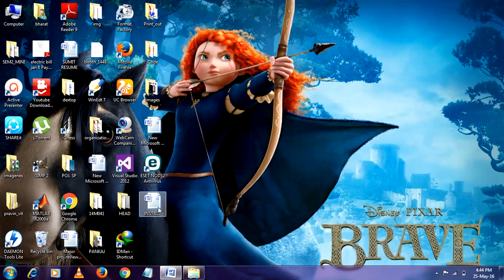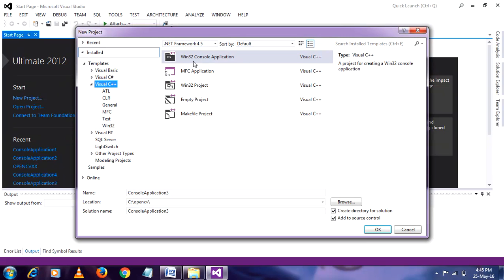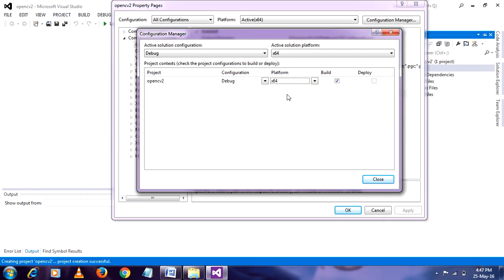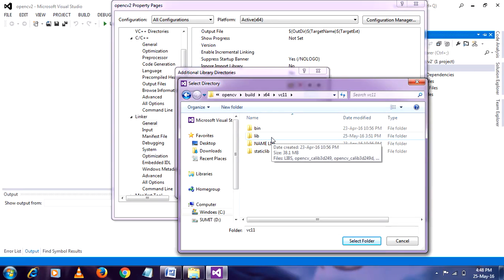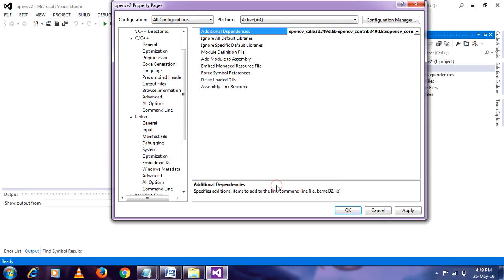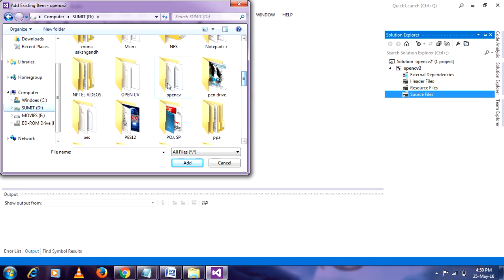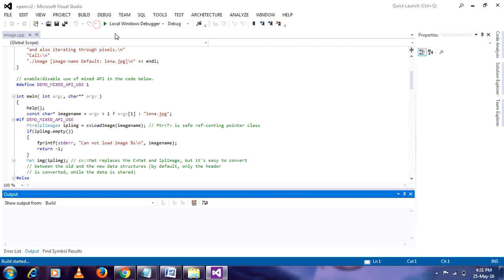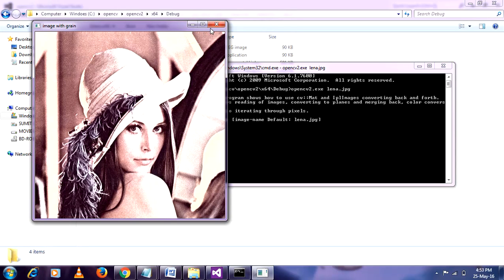How to install OpenCV in Visual Studio 2012 ,Easy way Part 2